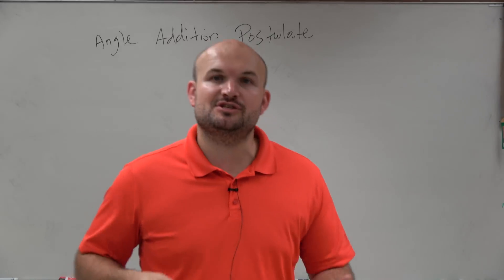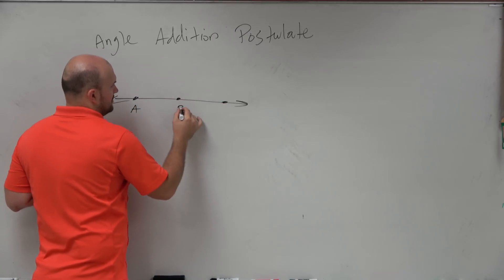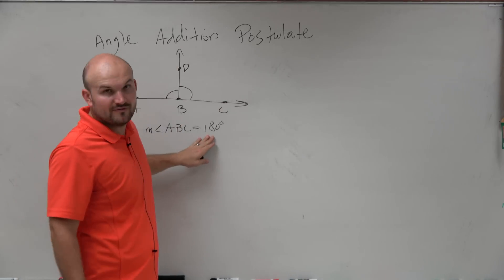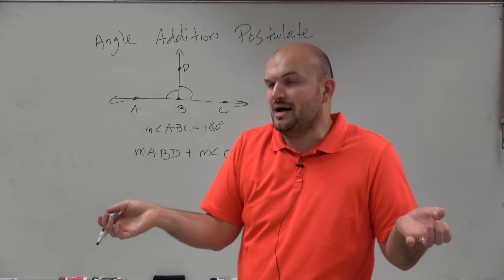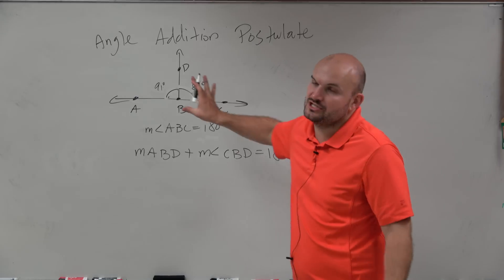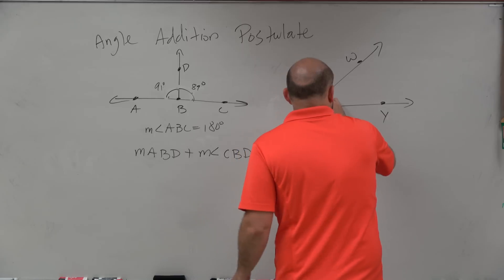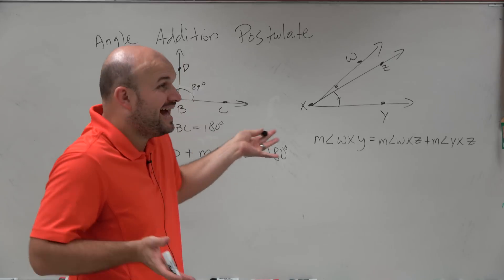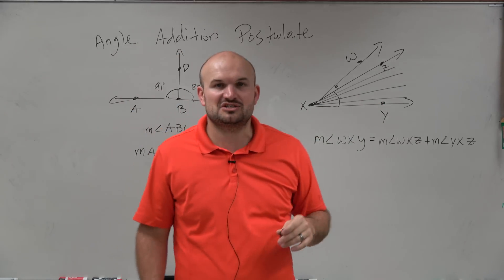CCSS What is the Angle Addition Postulate